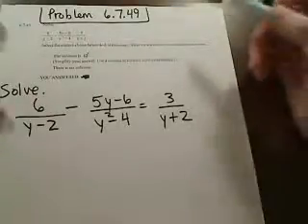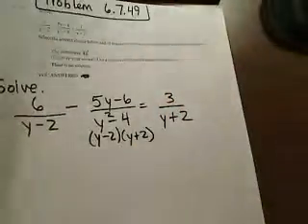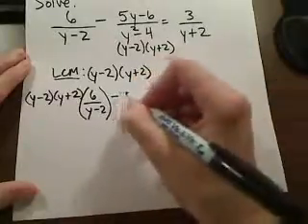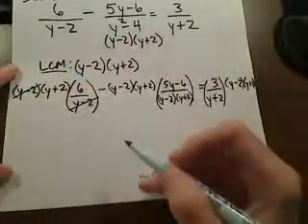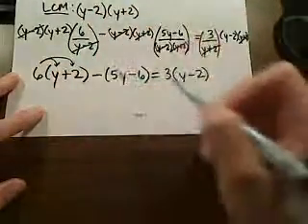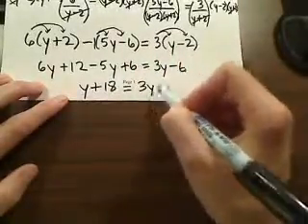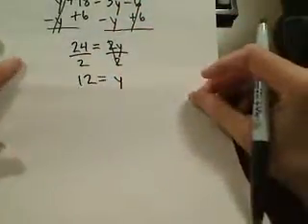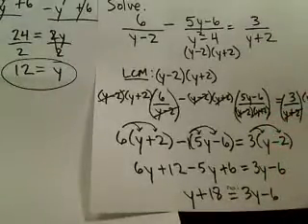Solve a rational equation